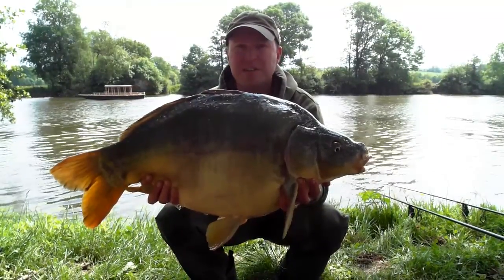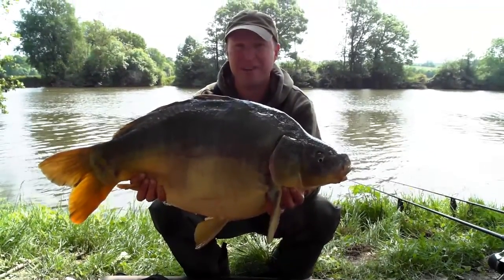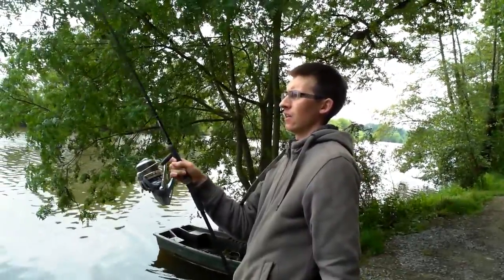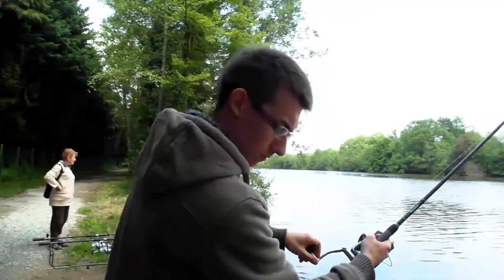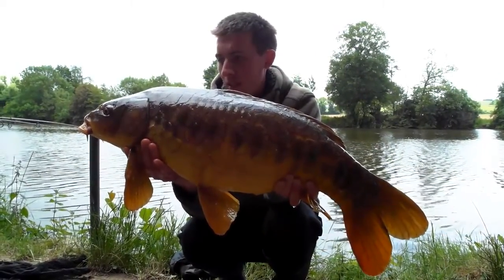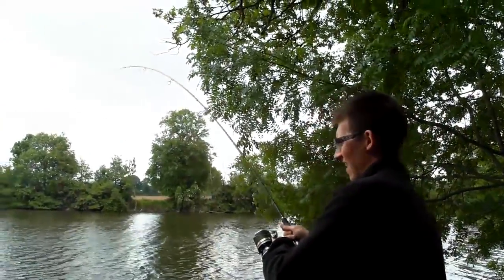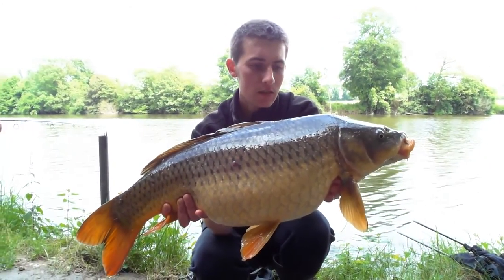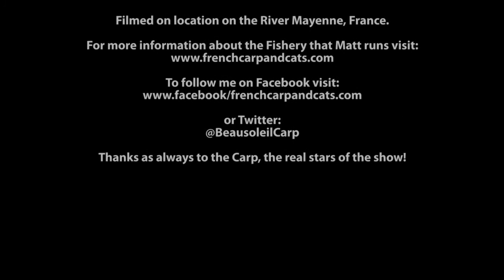River carp fishing in France: First river carp at 24lbs 12oz from the river Mayenne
Matt catches his first ever river carp during a fishing session on the Mayenne river.

Alexandre and I fished the river Mayenne for a day session. We pre-baited two swims for two days before with a mixture of corn, pellets and boilies. I used my home rolled Blue Oyster and the high protein 10mm house pellet that we use at Beausoleil. Alexandre used some D-liver boilies and his favourite pineapple baits. I managed to catch my first river carp mid morning 24lbs 12oz. Alexandre had a good day too and took two mid doubles which fought very hard.

If you are interested in a carp fishing holiday, check out